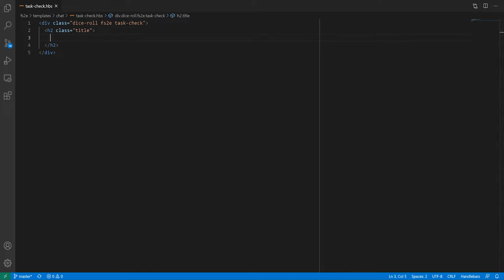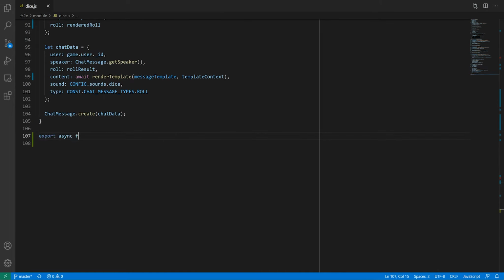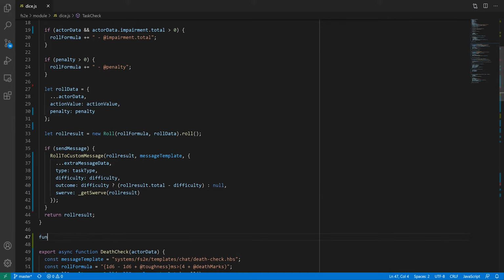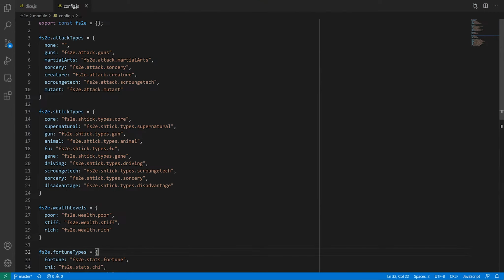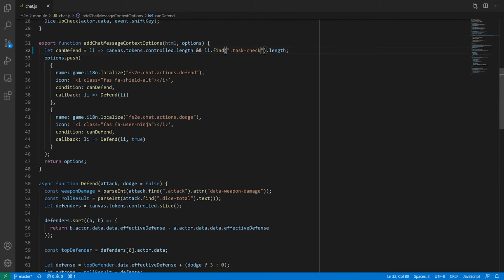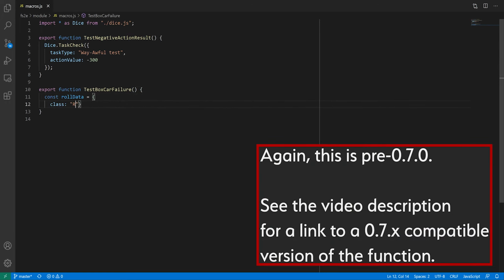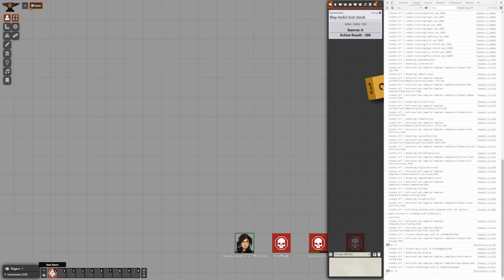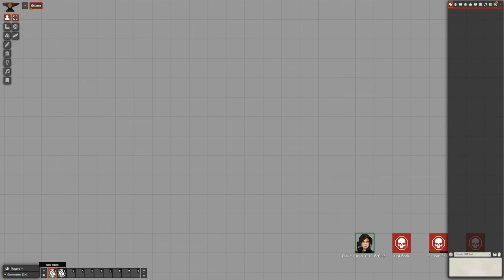Foundry System Dev - Part 7: Highlighting crits and fumbles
Skip the refactoring chapters if you're in a rush.

00:00 Intro
00:36 Refactoring part 1
03:56 Roll data structure
04:54 Refactoring part 2
05:41 Storing constants in config.js.
06:03 Refactoring Part 3
07:11 Building fake rolls for testing
08:17 Building rolls with  fixed results
09:02 Exposing functions to the console
09:54 Highlighting rolls
11:26 Outro